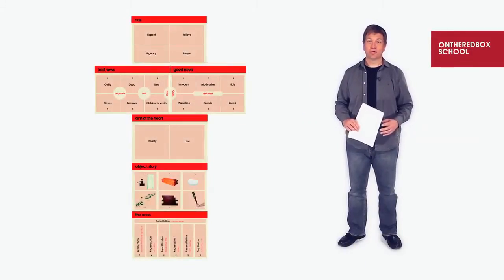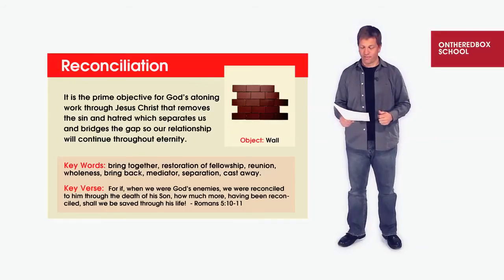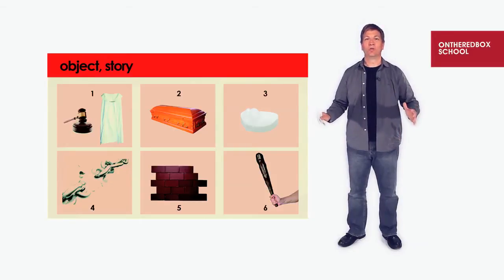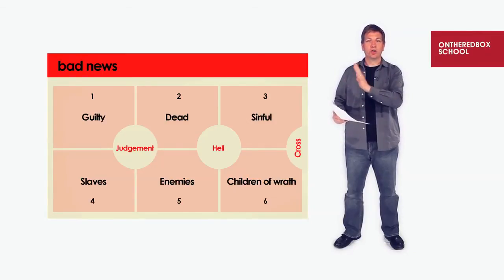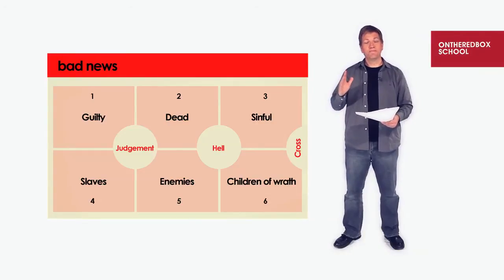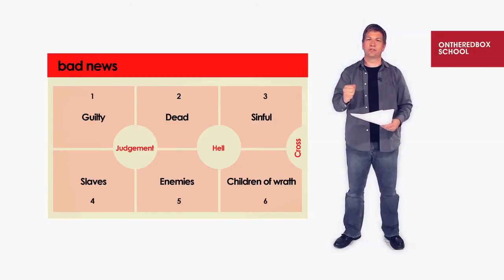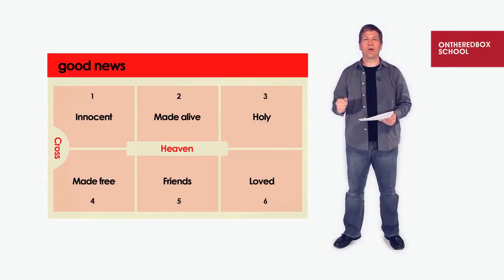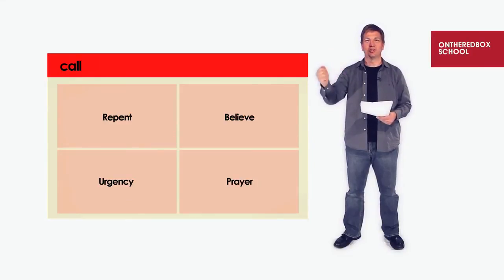"Building an evangelistic message", Jacob Bock – ONTHEREDBOX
Consigue el nuevo libro de "¡Negocia con la Mina!" de JACOB BOCK

ONTHEREDBOX es un ministerio evangelístico ubicado en la Puerta del Sol, Madrid - España que se centra en oración evangelismo y formación de evangelizadores. Nuestra misión es enseñar a los creyentes a compartir el mensaje de la cruz  de manera poderosa y eficaz.

Para saber más sobre nuestro ministerio, puedes dar clic en los siguientes enlaces: